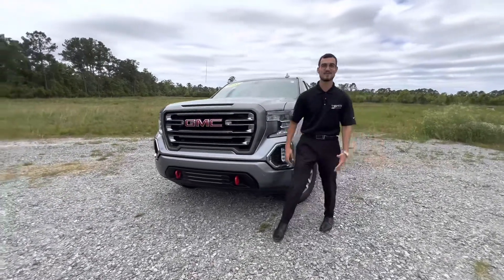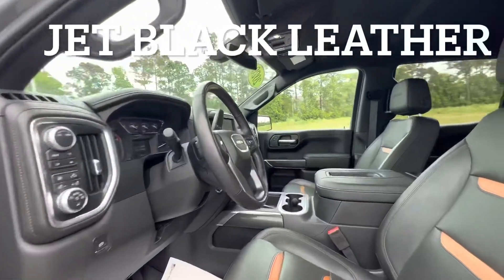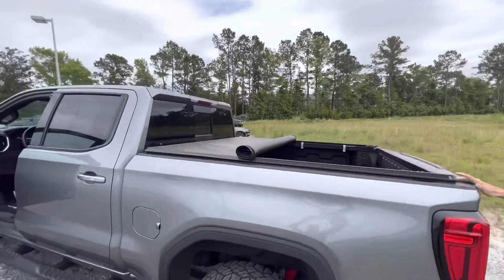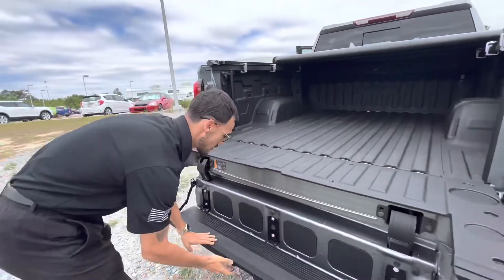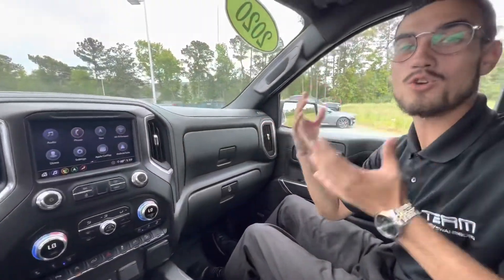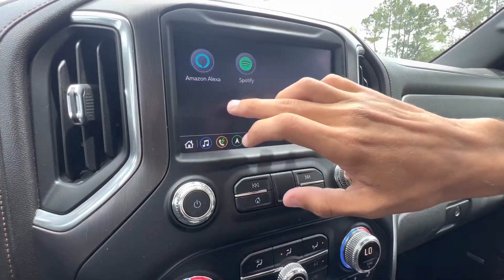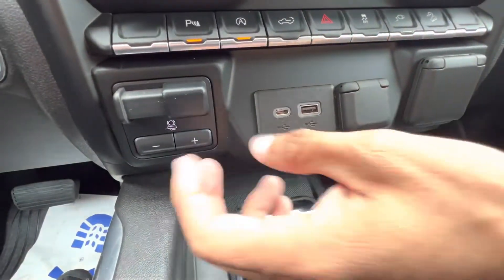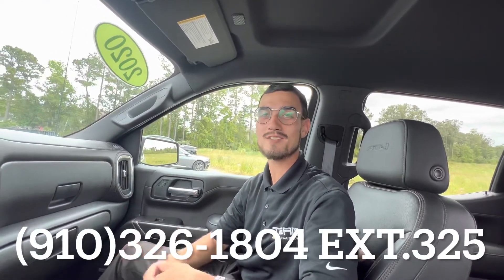2020 GMC Sierra 1500 AT4 Review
See the luxurious off-road truck that will take you anywhere in style! Come set up an appointment and take home this beautiful truck!